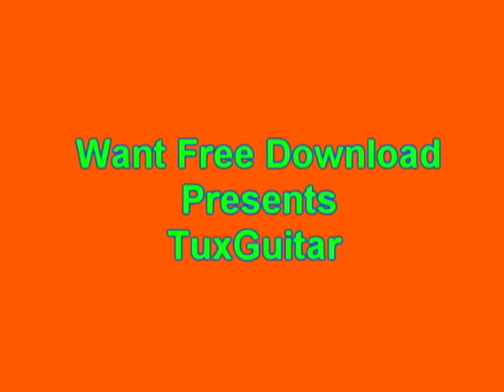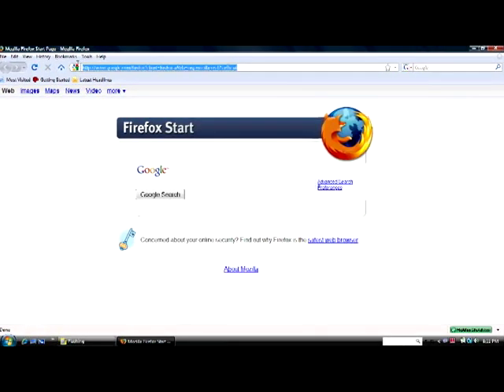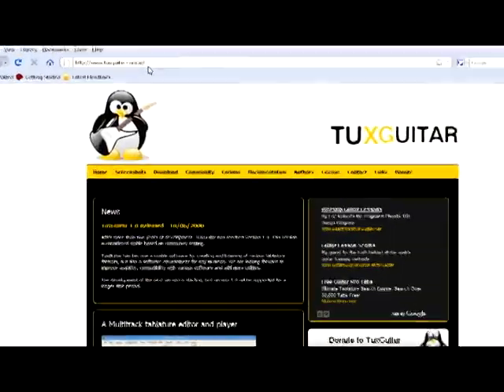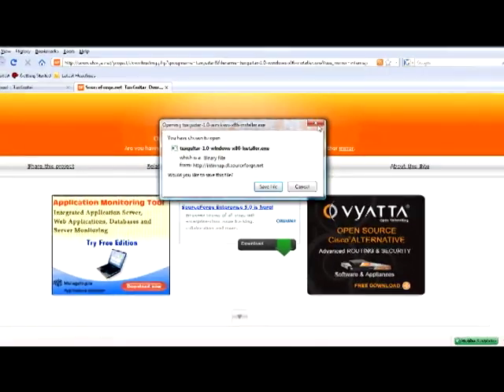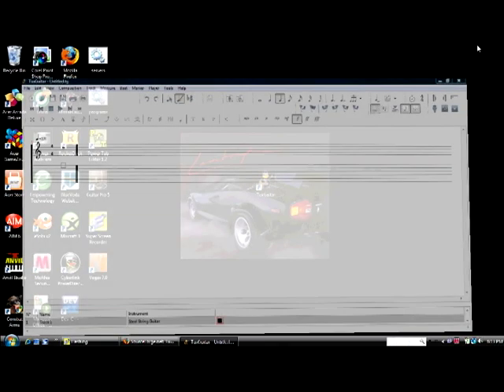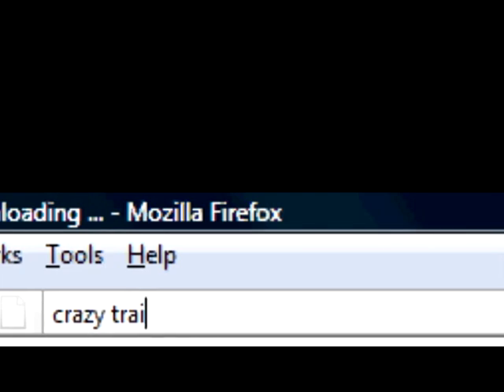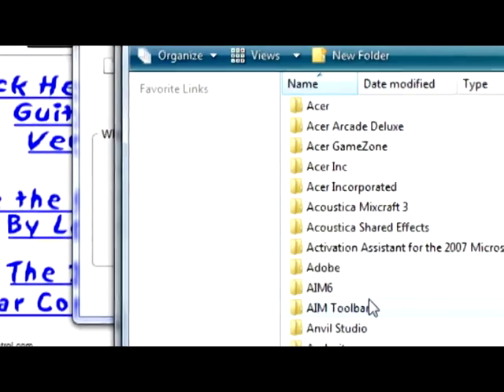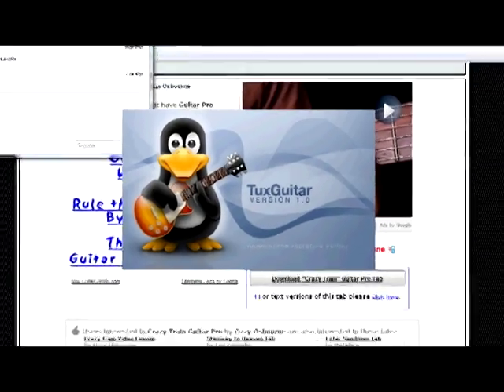Free Guitar Learning Software - Tuxguitar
Are you thinking computers could help you learn the guitar? Well guess what, they can! This is a free guitar pro alternative, that opens both guitar pro and guitar power tabs. Now tabs are easy to learn, just look for it in another video.